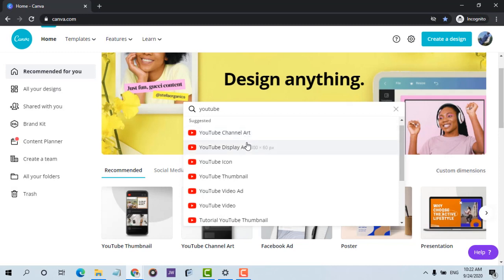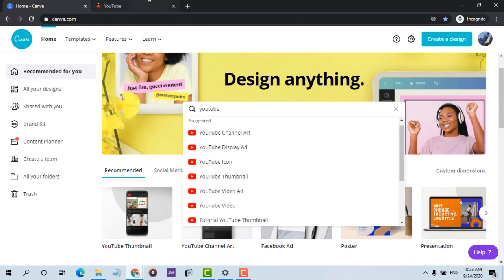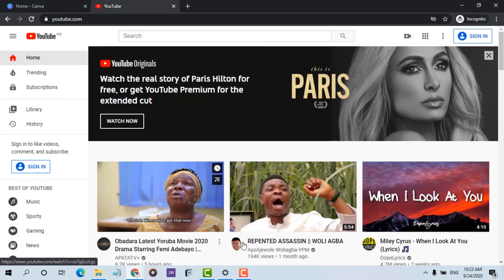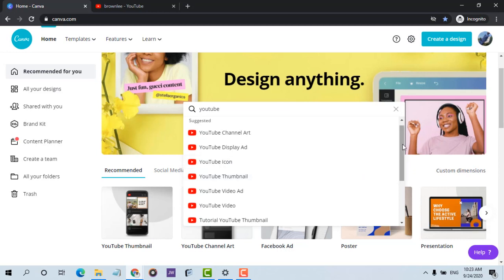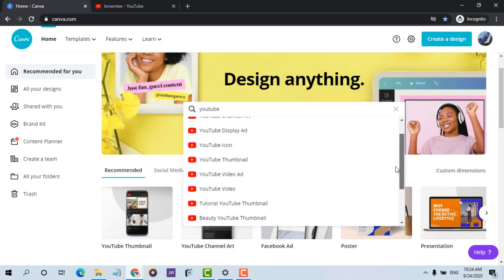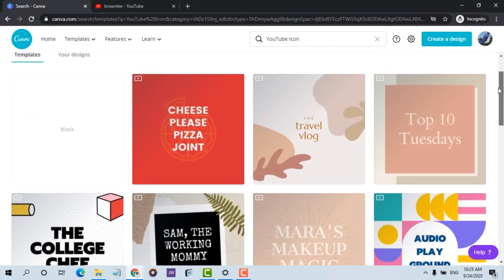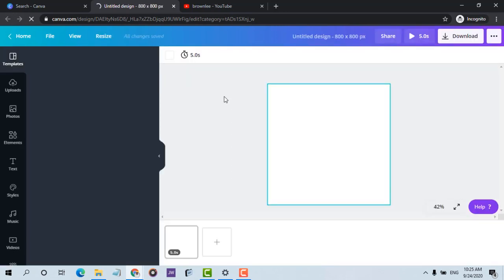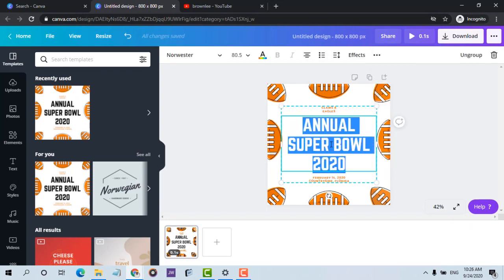How to Make the Best Youtube First Video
In this video, we'll show you how to make the best Youtube first video. Starting with the right motivation, we'll discuss the importance of a good title, choosing the right thumbnail, and creating a great description. We'll also provide some helpful tips for filming your video and getting it looking our best.

If you're new to Youtube, or if you just want to make your videos look and sound better, this is the video for you! By following our tips, you'll create videos that are both engaging and impressively professional. Lucky for you, we've included a step-by-step guide so you can follow along with ease!